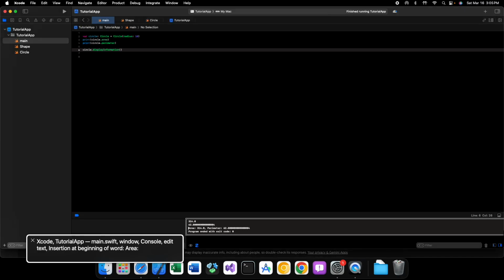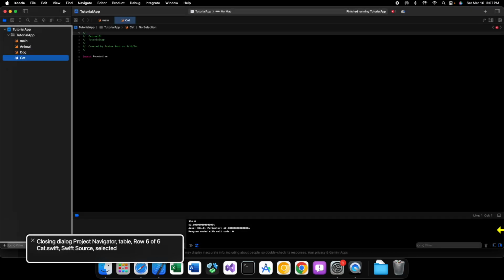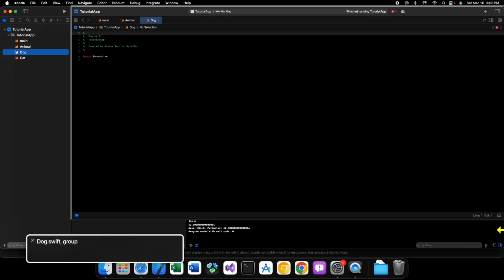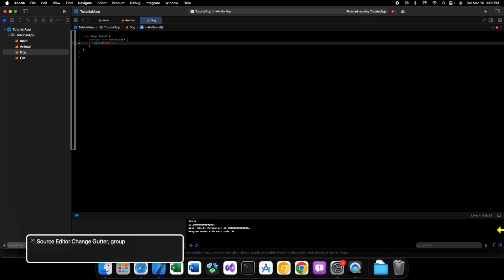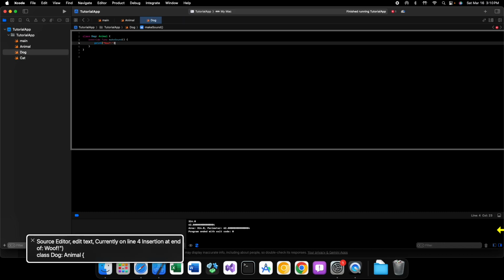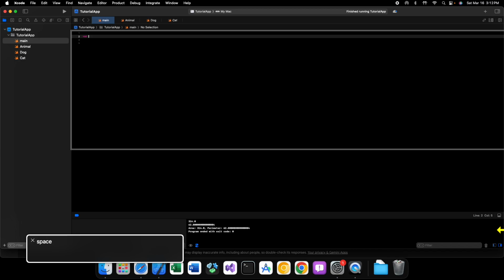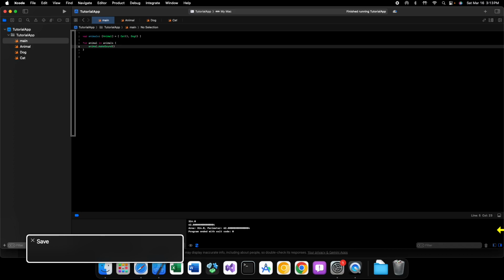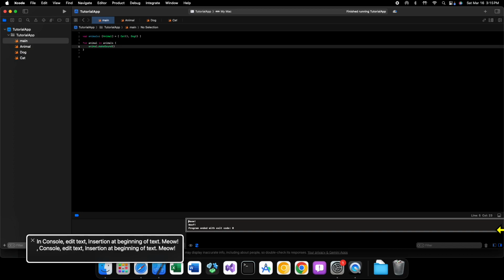Swift - 21 - Inheritance and Polymorphism